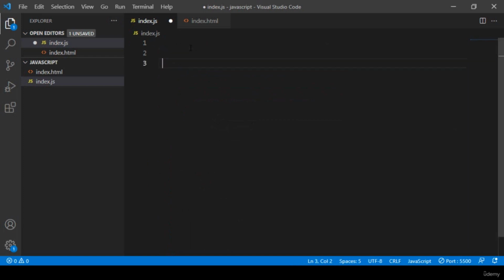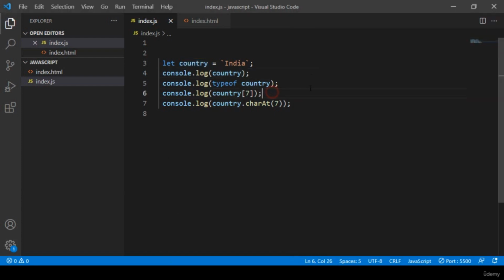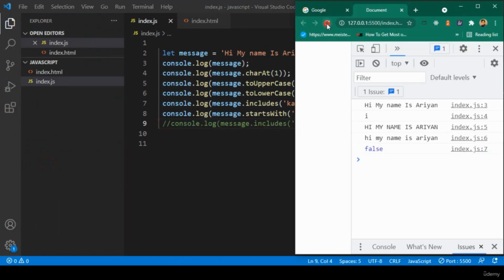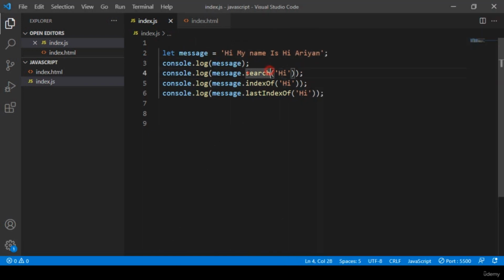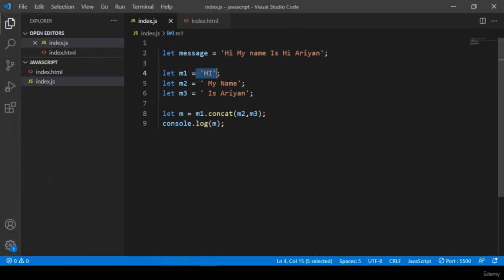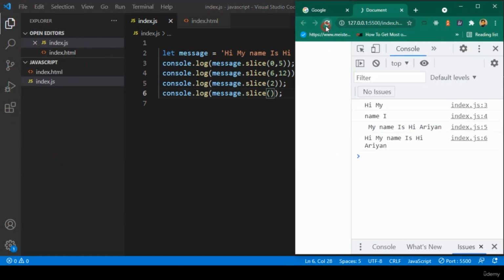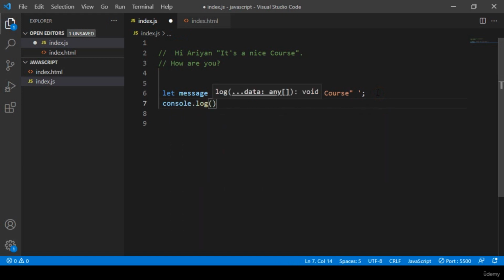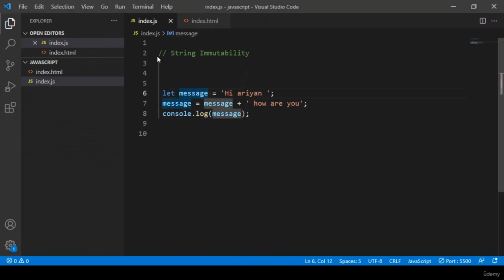javascript string methods | HackVenom1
Hello, friend.
Node.js Reactors,
Express, JS,

In this video you will learn all string method of javascript

📺  string method of javascript :-

➽ charAt(index): Returns the character at the specified index in a string.

➽ charCodeAt(index): Returns the Unicode value of the character at the specified index.

➽ concat(...strings): Concatenates two or more strings and returns a new string.

➽ includes(searchString[, position]): Checks if a string contains the specified substring and returns a boolean.

➽ indexOf(searchValue[, fromIndex]): Returns the index of the first occurrence of a specified value in a string. Returns -1 if the value is not found.

➽ lastIndexOf(searchValue[, fromIndex]): Returns the index of the last occurrence of a specified value in a string. Returns -1 if the value is not found.

➽ slice(start[, end]): Extracts a portion of a string and returns a new string without modifying the original string.

➽ substring(start[, end]): Returns a portion of a string between the specified start and end indexes.

➽ substr(start[, length]): Returns a portion of a string starting from the specified index and extending for a given number of characters.

➽ toLowerCase(): Converts a string to lowercase.

➽ toUpperCase(): Converts a string to uppercase.

➽ trim(): Removes whitespace from both ends of a string.

➽ startsWith(searchString[, position]): Checks if a string starts with the specified substring and returns a boolean.

➽ endsWith(searchString[, length]): Checks if a string ends with the specified substring and returns a boolean.

➽ replace(searchValue, replaceValue): Replaces a specified value or pattern in a string with another value.

➽ match(regexp): Searches a string for a match against a regular expression and returns an array of matches.

➽ search(regexp): Searches a string for a specified value or regular expression and returns the index of the first match.

➽ split([separator[, limit]]): Splits a string into an array of substrings based on a specified separator.

➽ repeat(count): Returns a new string with a specified number of copies of the original string.

➽ localeCompare(compareString[, locales[, options]]): Compares two strings in the current locale and returns a number indicating their relative order.